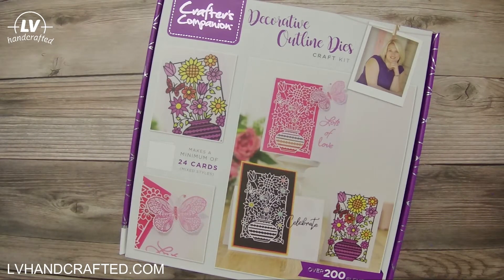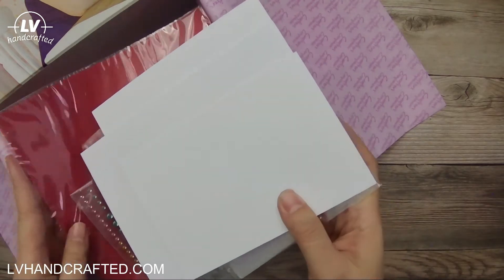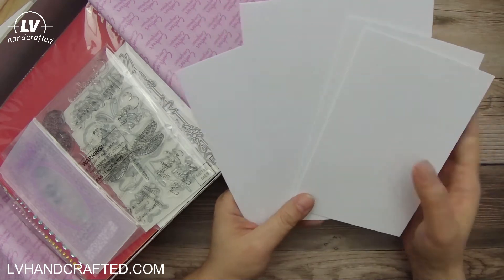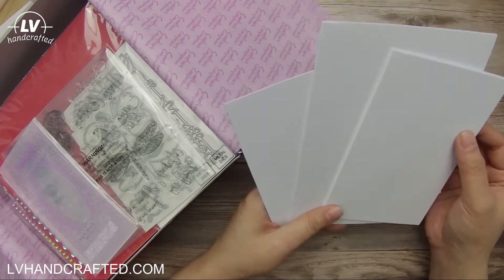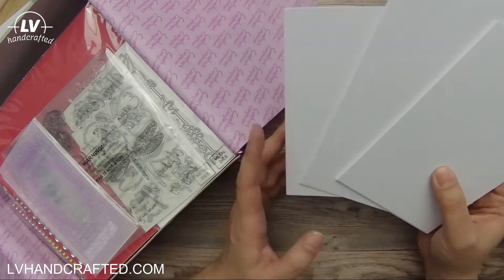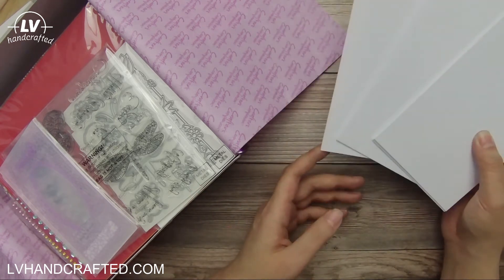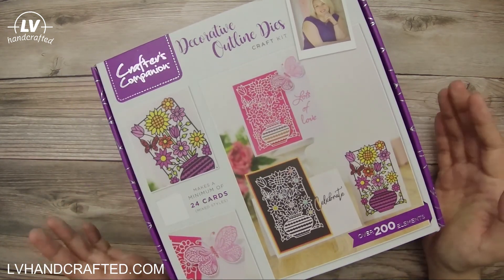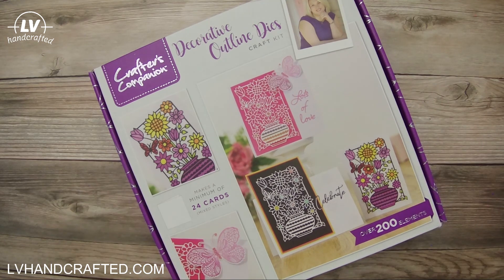Unboxing Crafter's Companion Box Kit #26 - Decorative Outline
I've purchased several Crafter's Companion Box kits from a variety of places, but it looks like Scrapbook.com is offering the widest selection at the moment. Some of the older boxes may not be available any longer.

|    Where to find Crafter's Companion Box Kits:                        |